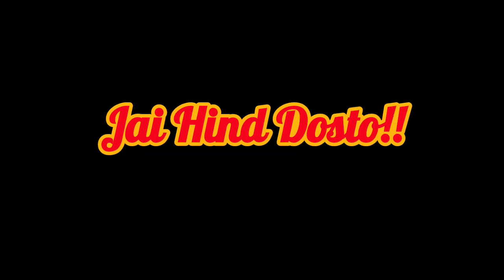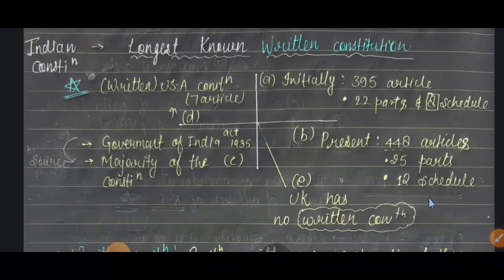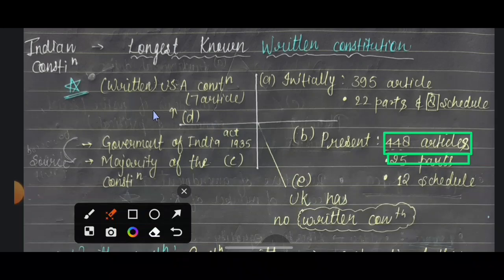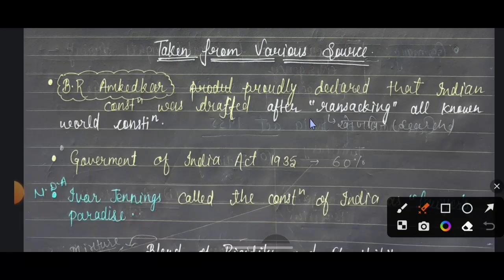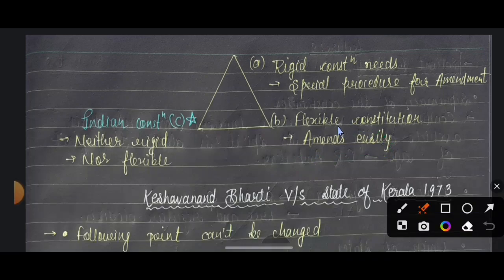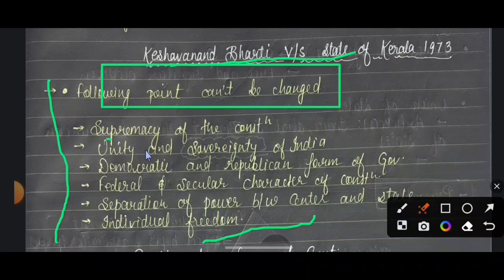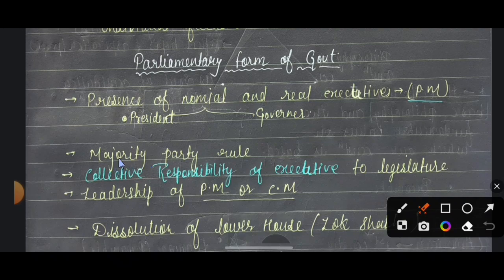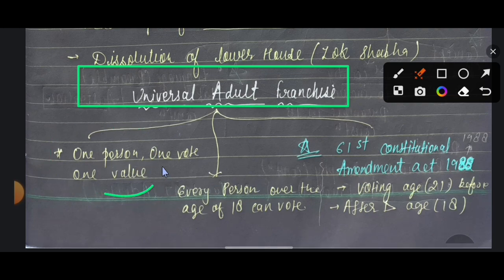Salient feature of indian constitution|Hand written notes||One shot|Nda polity|All learning by rahul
Hey! Friend tell me in comment section how video was...